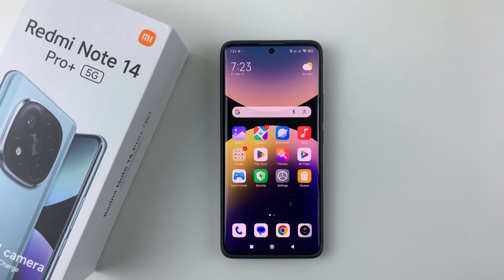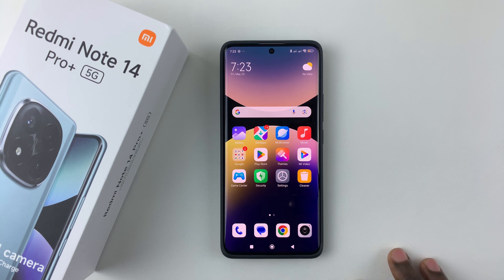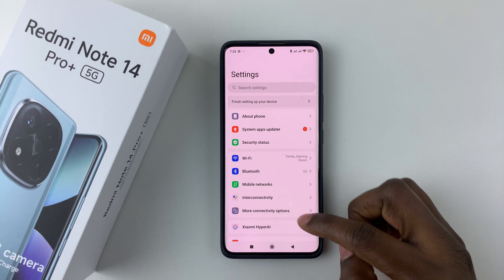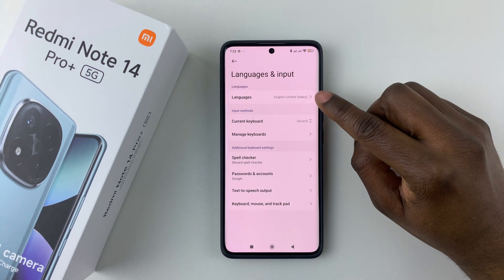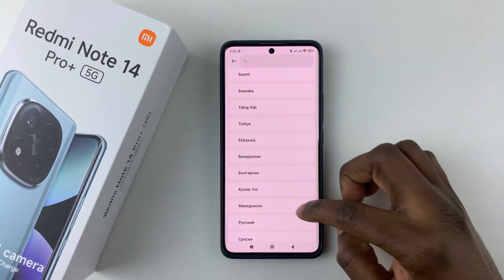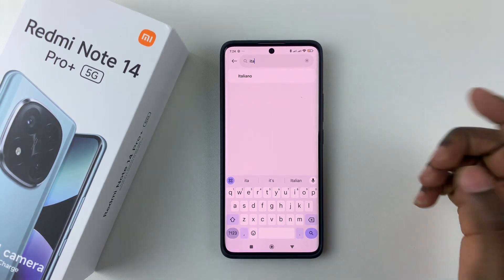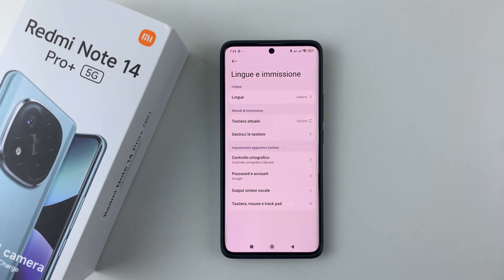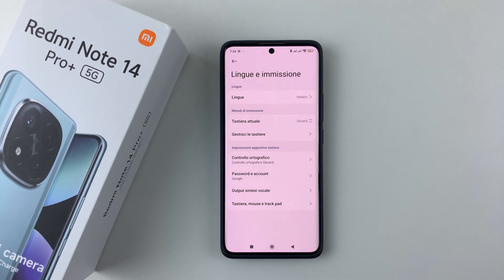How To Change System Language On Redmi Note 14 / 14 Pro+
Learn how to change the system language on your Redmi Note 14 or Redmi Note 14 Pro+ with this easy-to-follow guide. Whether you’ve just purchased your device or need to switch to a more familiar language, this tutorial walks you through the process step by step.

We’ll show you where to find the language settings, how to select your preferred language, and ensure the changes apply across your system.

Redmi note 14

Cell Phone Tripod Adapter